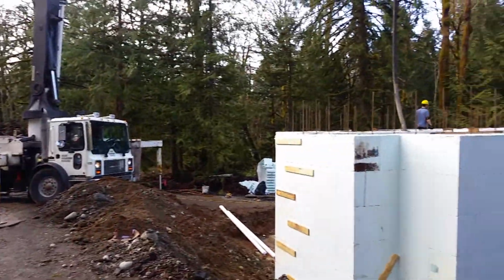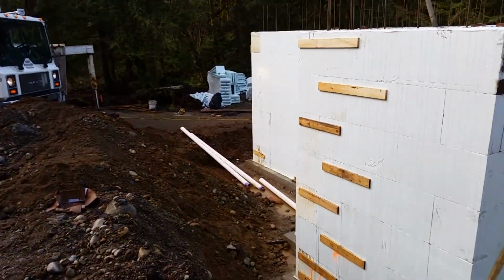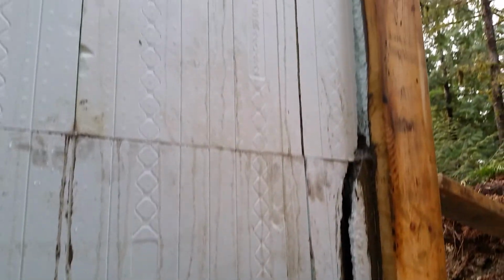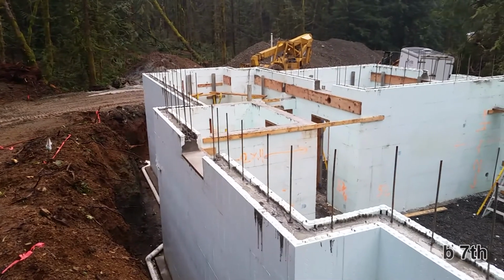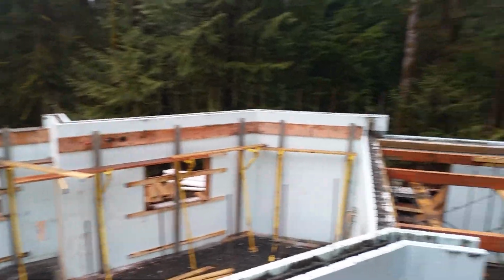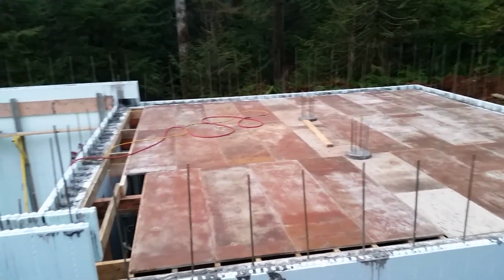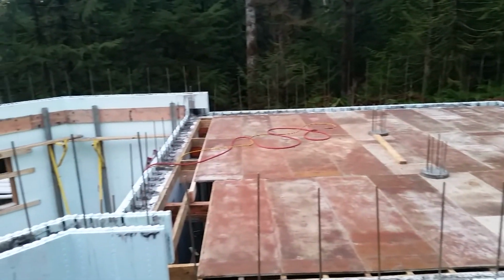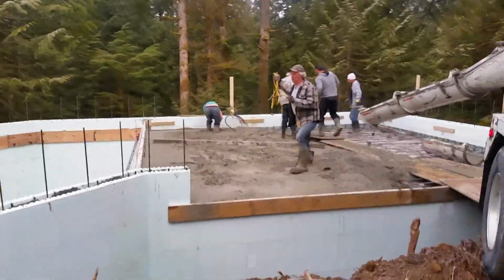The House Project - 5 - Pouring Basement Walls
More Concrete!  Got walls poured and the garage suspended slab poured over the last couple weeks.